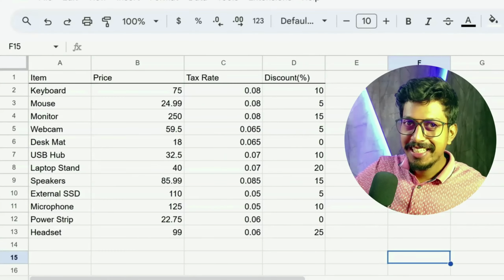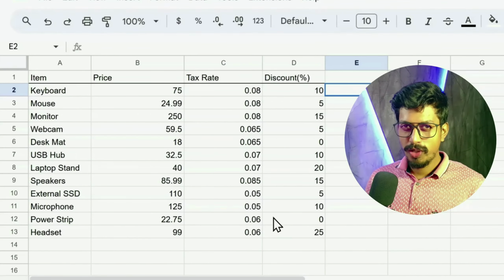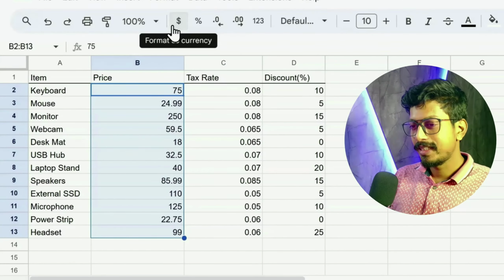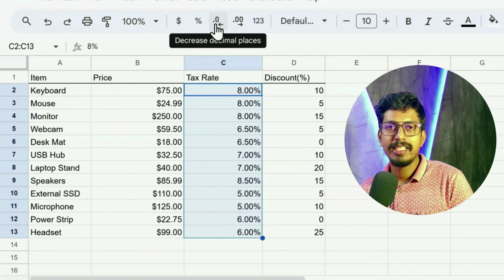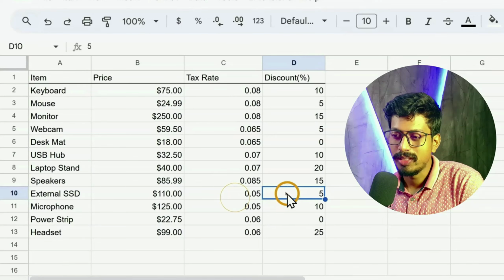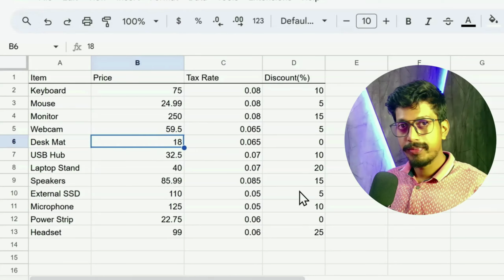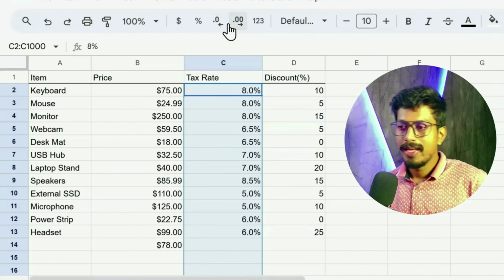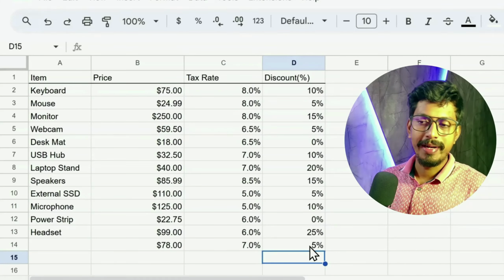Fix Messy Google Sheets Numbers Fast - No Formulas | Currency and Percentage Simplified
Stop making this critical number formatting mistake in Google Sheets! In this tutorial, I reveal the simple 5-second toolbar trick to instantly make your data look professional and prevent future formula errors.

Are your prices, taxes, and percentages just plain numbers?

You're losing credibility and clarity. Many users think formatting requires complex formulas, but the fix is built right into the toolbar.

I'll show you the exact buttons to click to transform your messy spreadsheet into one that looks like it was made by a data expert.

We'll cover the WRONG way to enter data

the mistake you're probably making and then the PRO method of pre-formatting your columns for currency $ and percentages % so your numbers are perfect from the moment you type them.

Click File and then Make a copy to get your own editable version

By the end of this video, you will master number formatting and never worry about messy, unprofessional spreadsheets again.

This is a fundamental skill for anyone using Google Sheets for work, business, or personal projects.

TIMESTAMPS:
00:00 - The HUGE Mistake in Your Spreadsheets
00:50 - Follow Along - Free Template
01:29 - The 5-Second Formatting Trick - Currency & Percent
02:47 - Adjusting Decimal Places for Accuracy
03:36 - REVEALED: The #1 Percentage Formatting Error
04:52 - The PRO Method: Format Columns BEFORE You Type
07:26 - Next Steps & More Google Sheets Tips